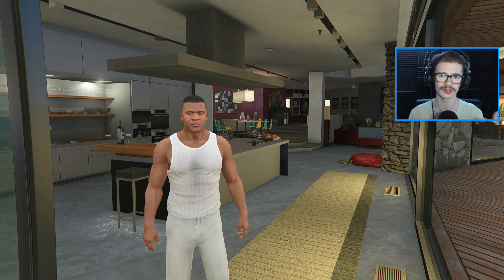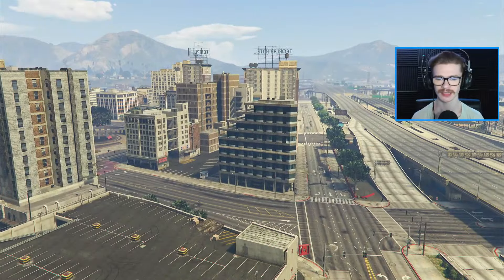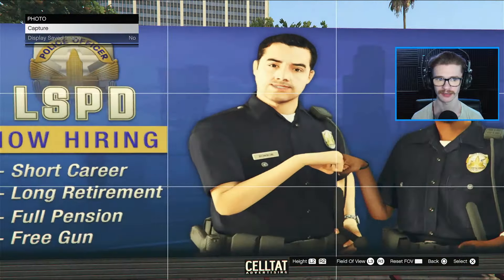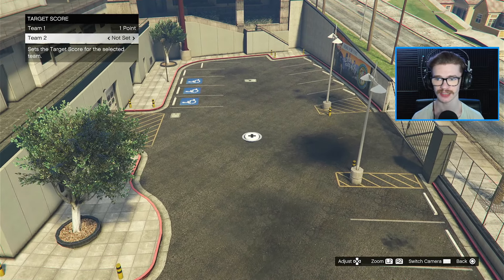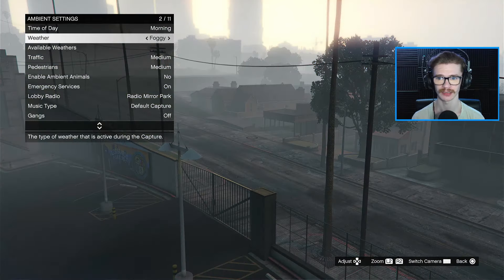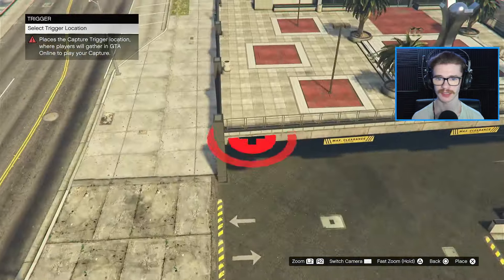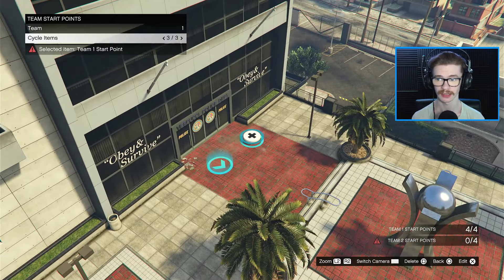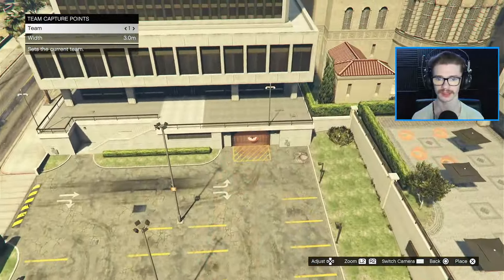How To Play GTA 5 as a POLICE OFFICER On Console!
In todays video i'll be showing you guys how to make custom police roleplay maps in GTA 5 with custom callouts and more!